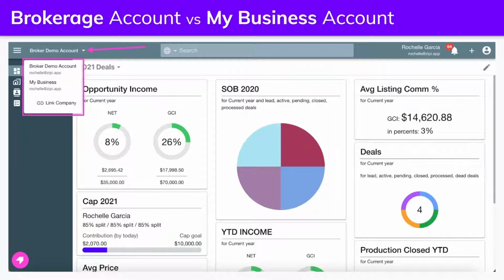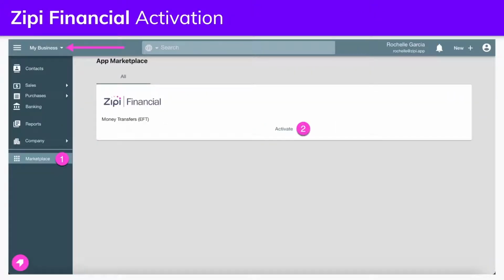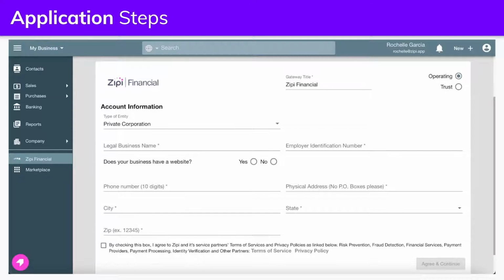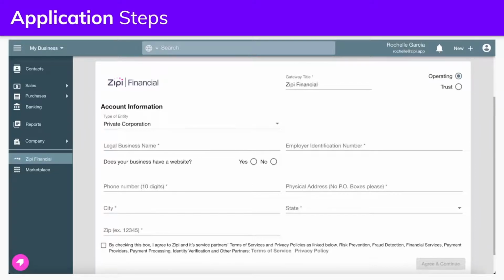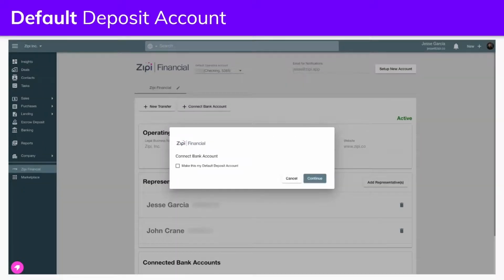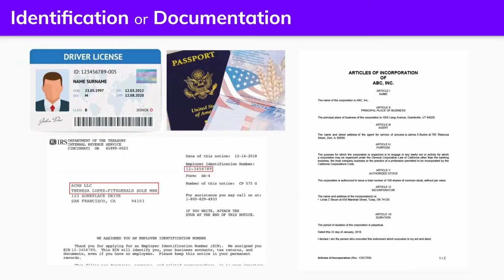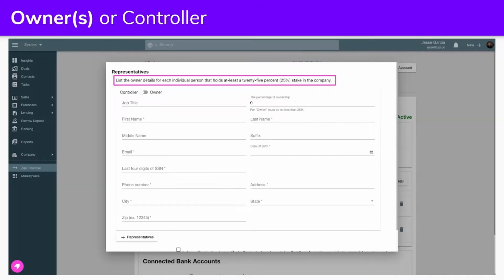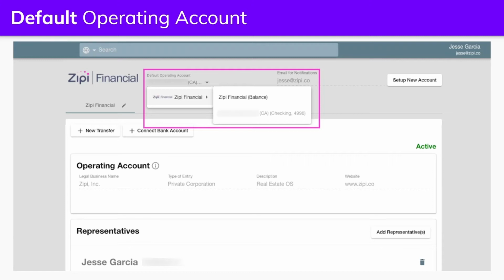Zipi Financial Setup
Welcome to the Zipi Financial Setup tutorial.